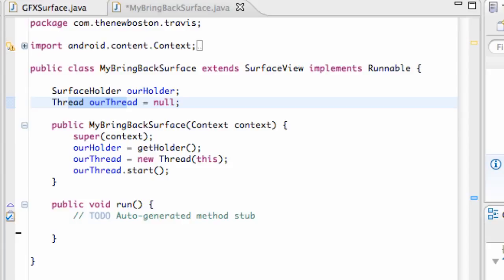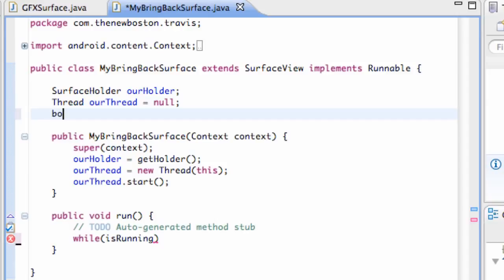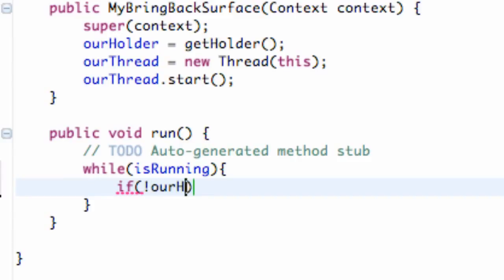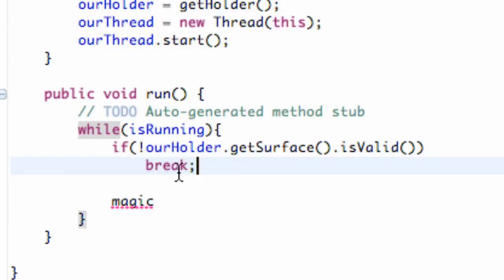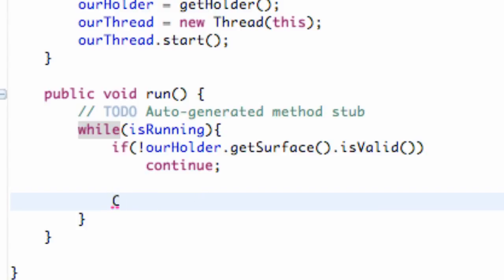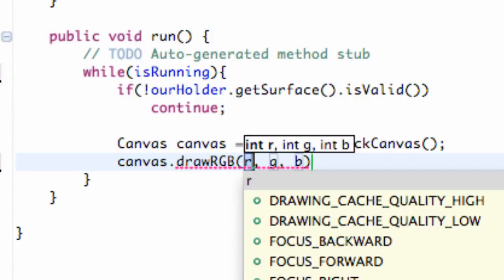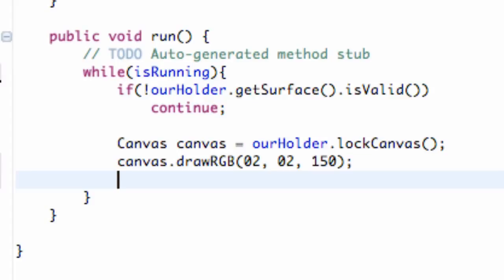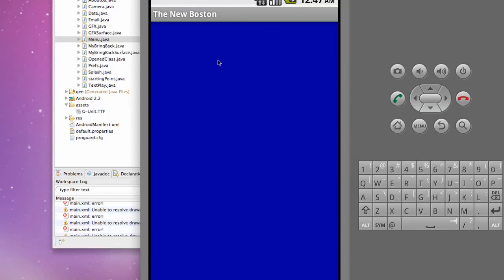Android Application Development Tutorial 69 Locking and Unlocking a Canvas YouTube